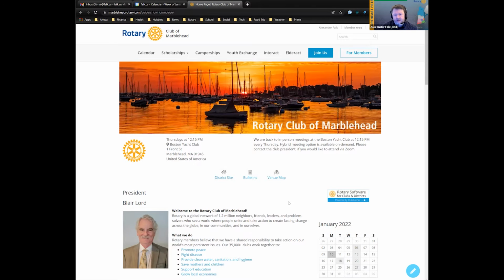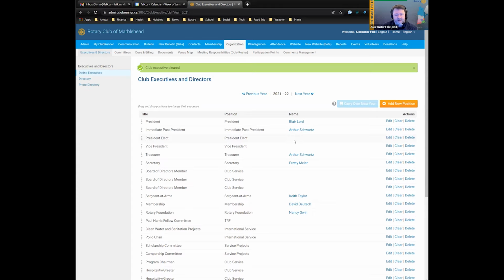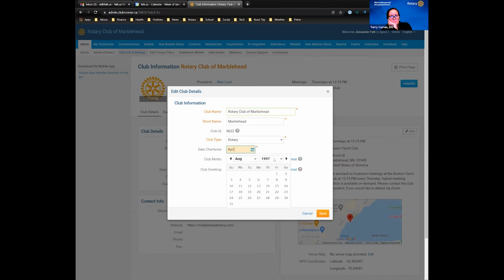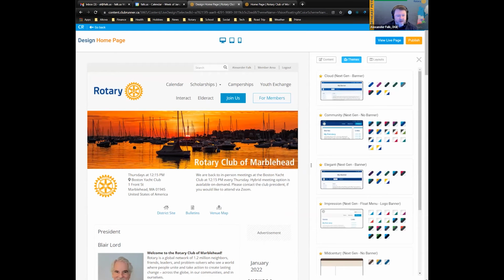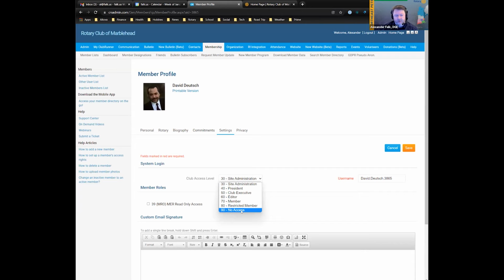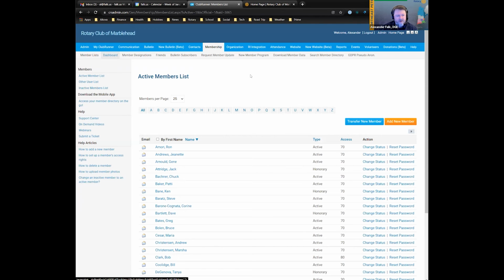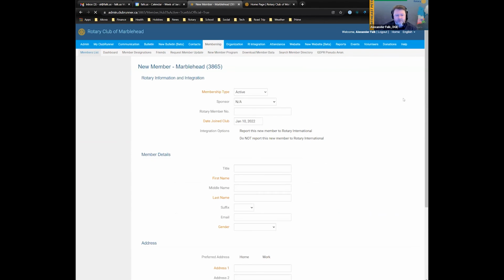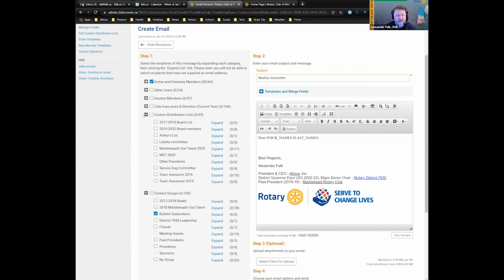AG Meeting - January 10, 2022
A recording of the ClubRunner training portion of the Rotary District 7930 AG Meeting on Monday, January 10, 2022